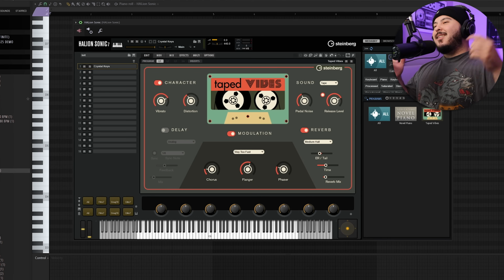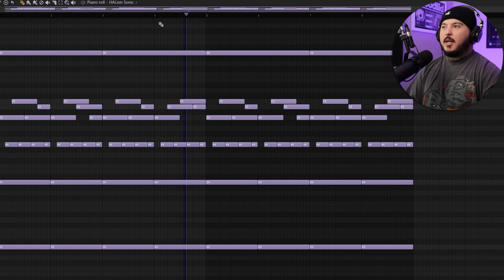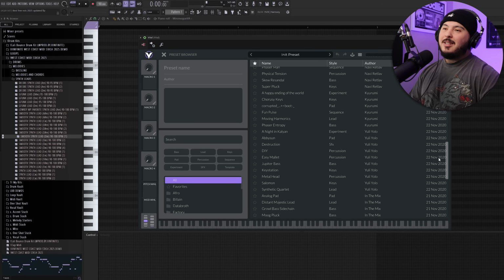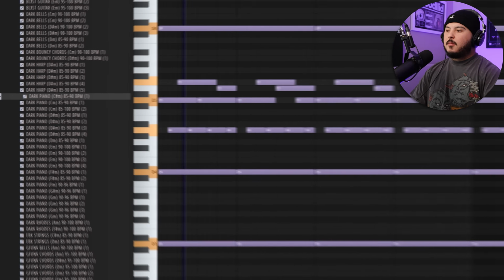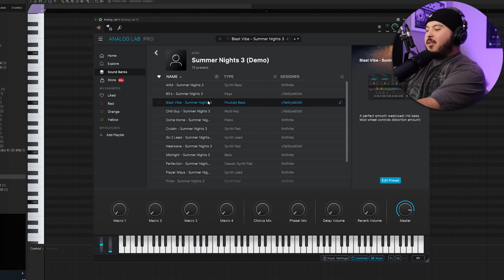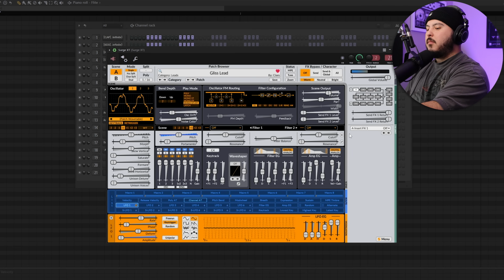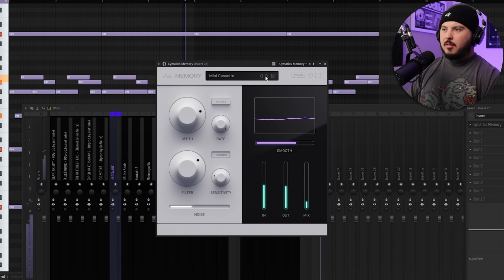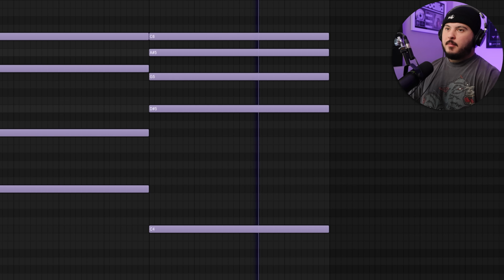These are The ONLY FREE VSTS That are Worth Downloading in 2025